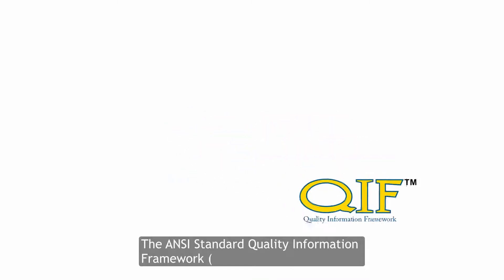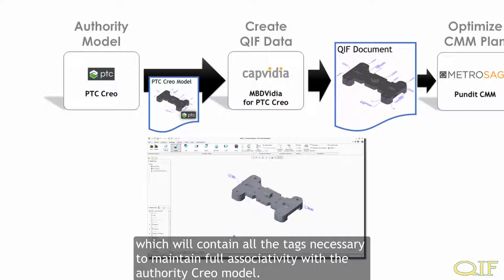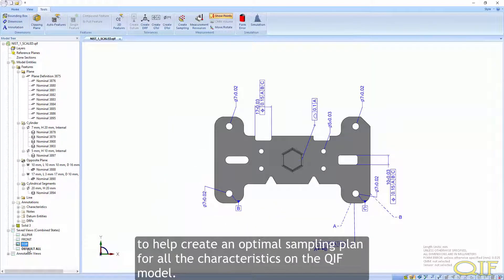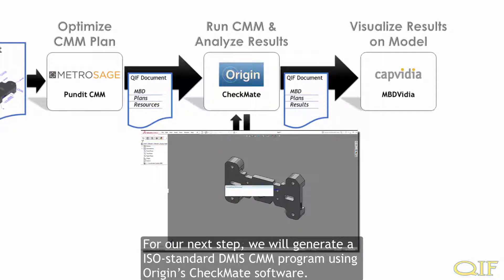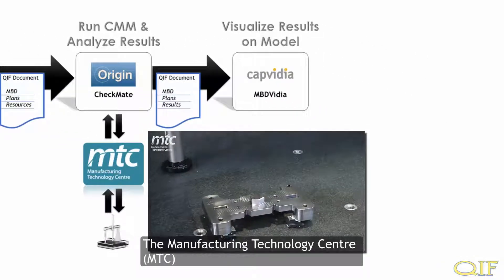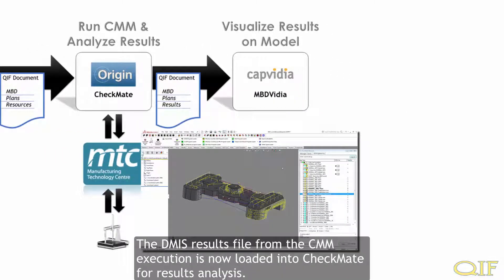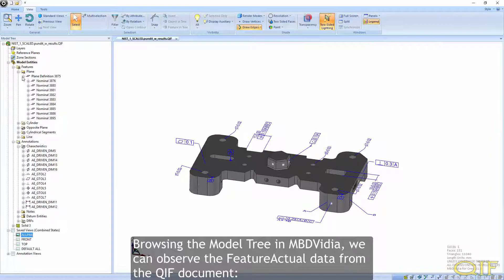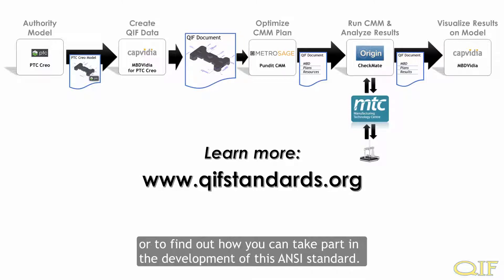2016 IMTS QIF Demo - Capvidia, Metrosage, Origin, MTC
== 2016 IMTS QIF Interoperability Demonstration ==
This demonstration features the following participants:
Capvidia, Metrosage, Origin International, Manufacturing Technology Centre (MTC)
The ANSI Standard Quality Information Framework (known as QIF) is a feature-based ontology of manufacturing quality metadata, built on XML technology, and semantically linked to the CAD model. A group of leading CAD and metrology software providers have teamed up to demonstrate a set of state-of-the-art digital metrology workflows for IMTS 2016.
In this workflow demonstration, we will begin with a Creo authority model. A derivative QIF MBD model will be created. This model will contain links to the authority model and will be the foundation for all data that will be produced downstream. A high level CMM plan, optimized for the given tolerances, will then be created. A DMIS CMM program will be generated, then sent off for execution, and the results will be analyzed. These results will then be able to be visualized back on the model.